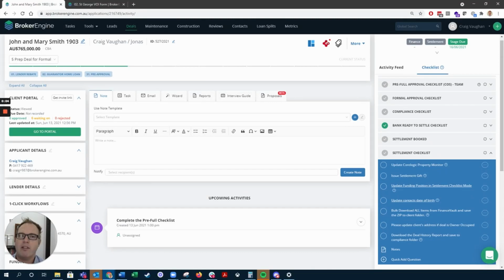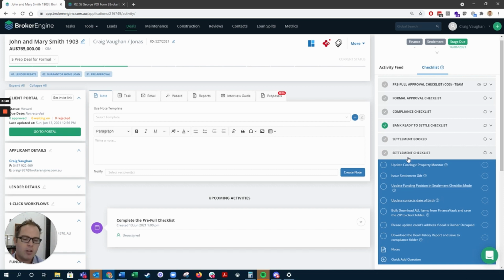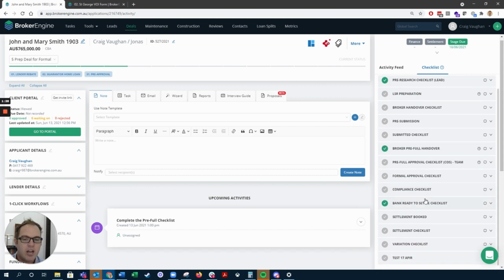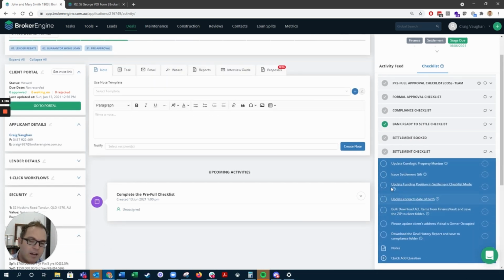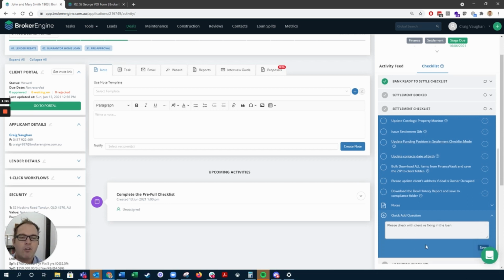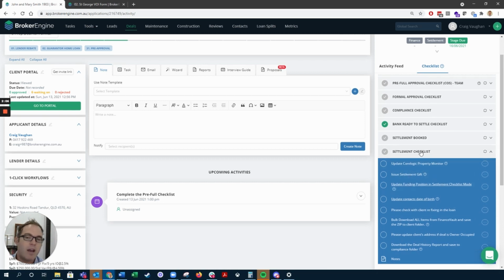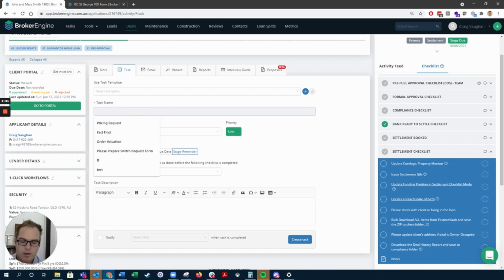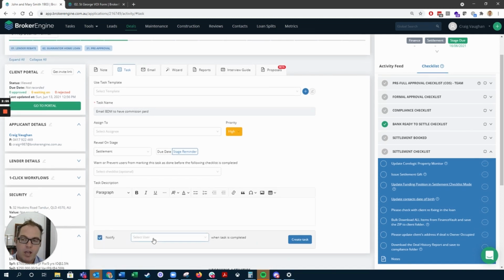Managing Ad Hoc Tasks